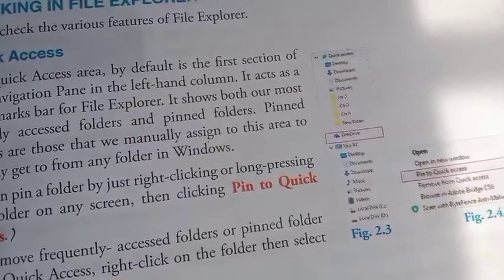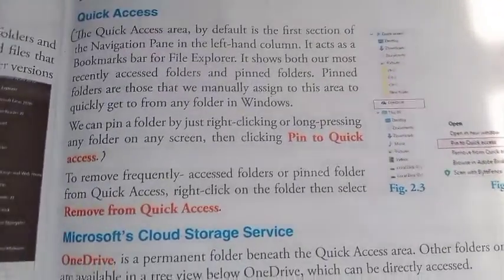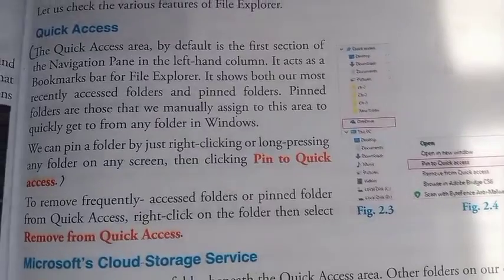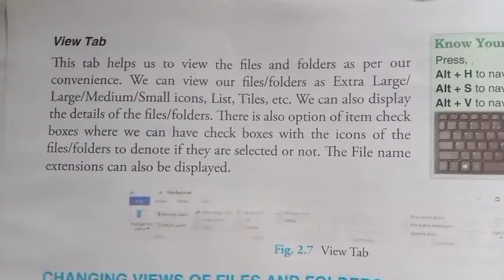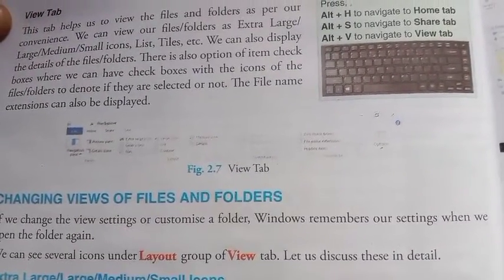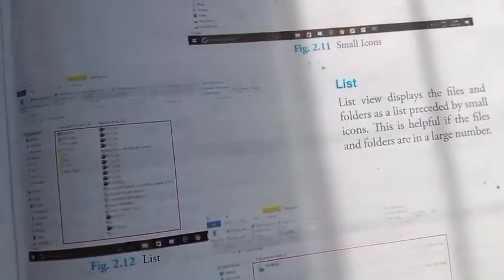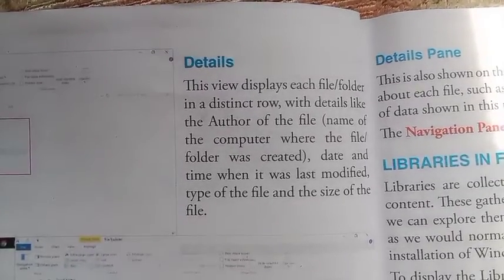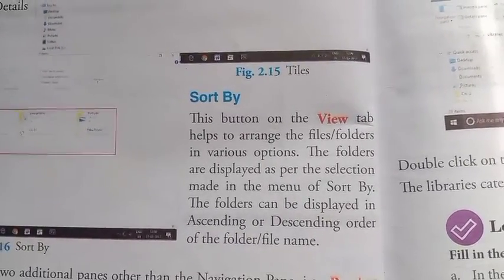More on Ms Windows10